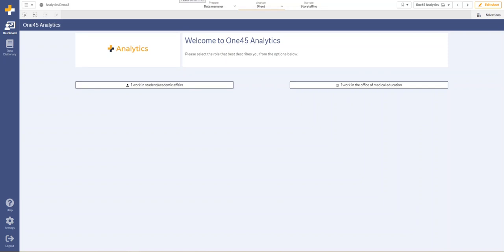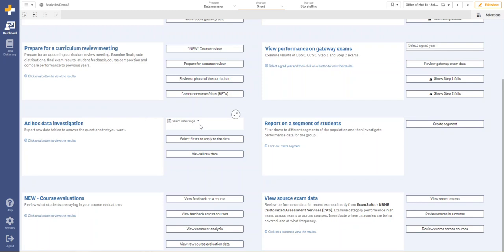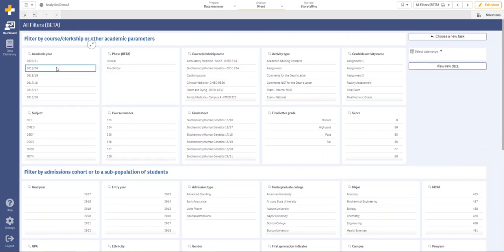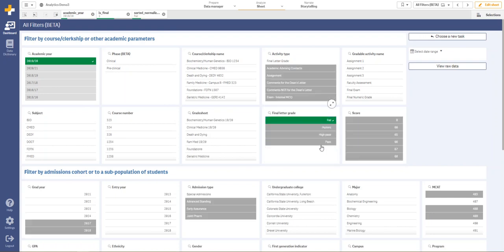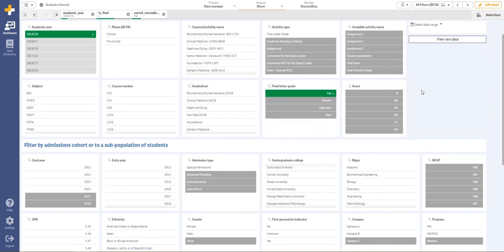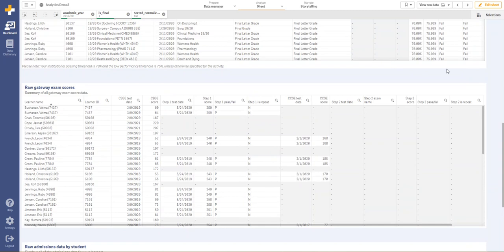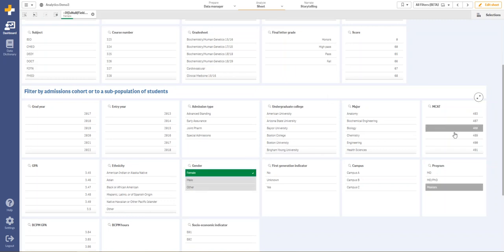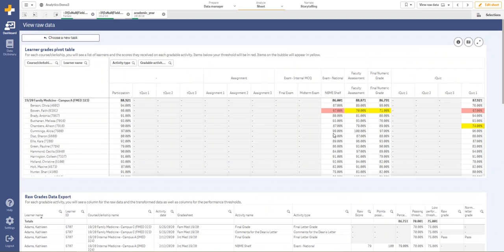One45 Analytics: Ad Hoc Data Investigation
Take a look at how to use One45 Analytics for ad hoc data analysis. Using the Ad hoc data investigation dashboard, select your filters (dependant on your available data integrations), view your raw data and see the grades, exam scores and admissions data. Any data is available for export if desired.